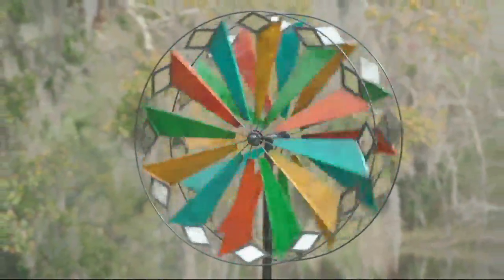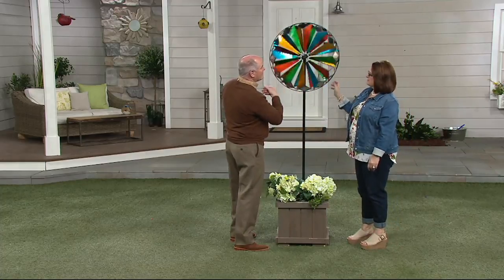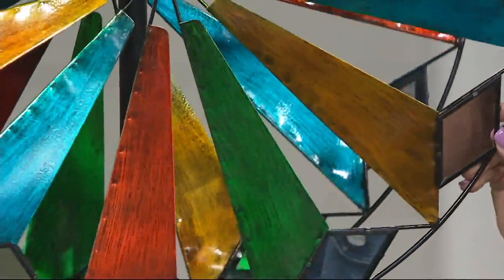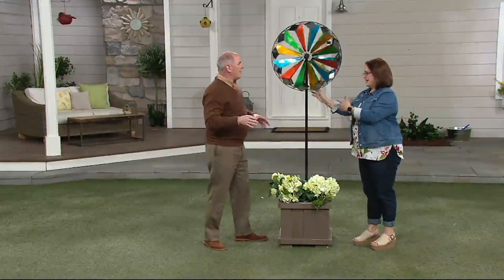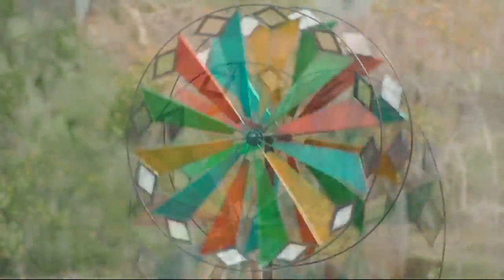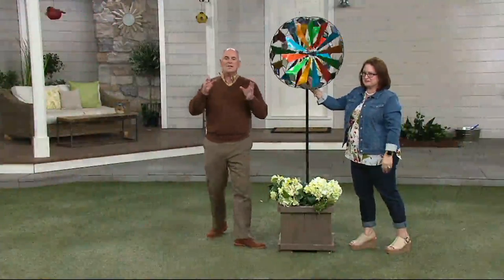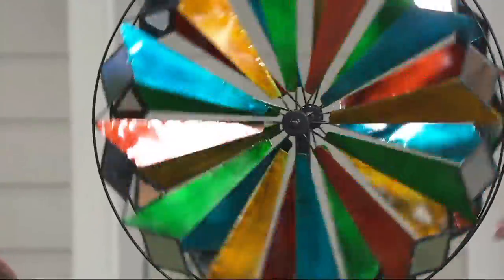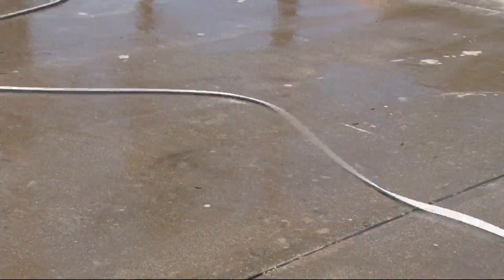Plow & Hearth Bike Wheel Wind Spinner on QVC